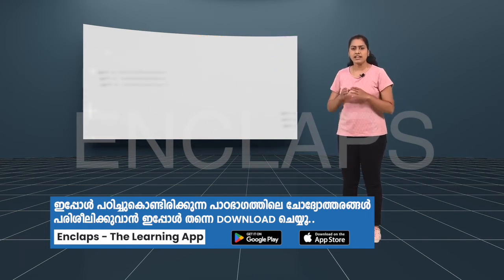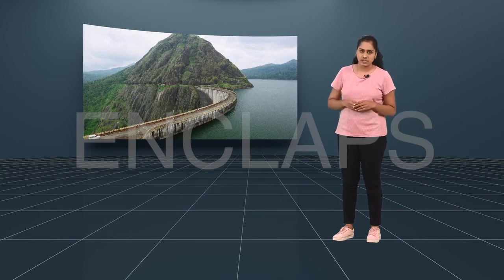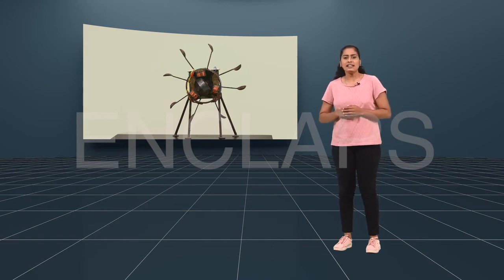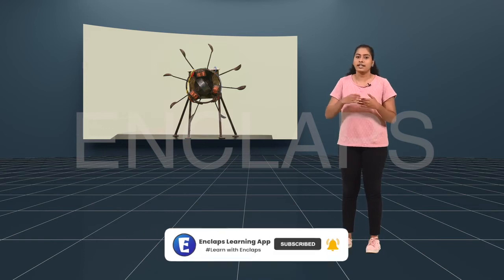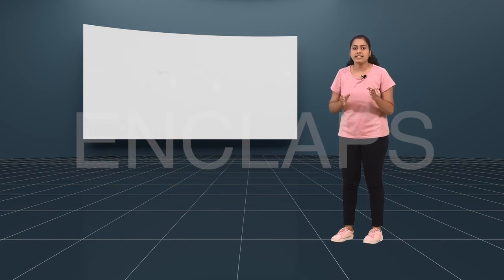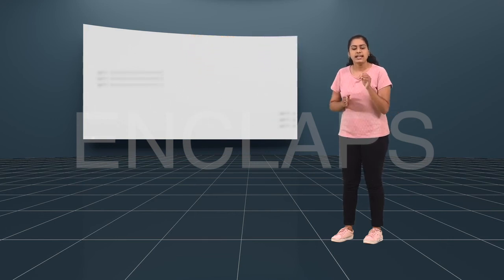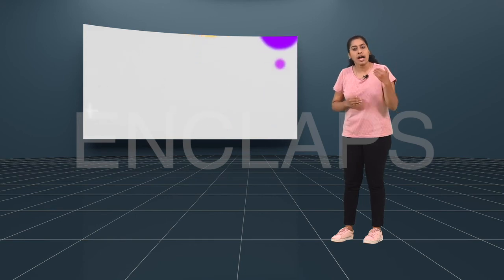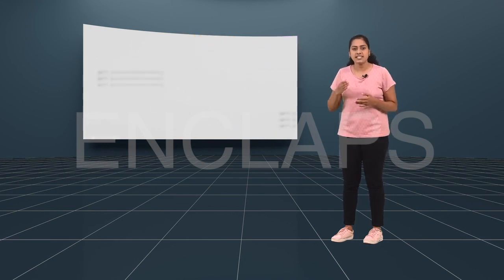ENCLAPS SSLC| PHYSICS|CHAPTER 3| ELECTRO MAGNETIC INDUCTION| PART 9